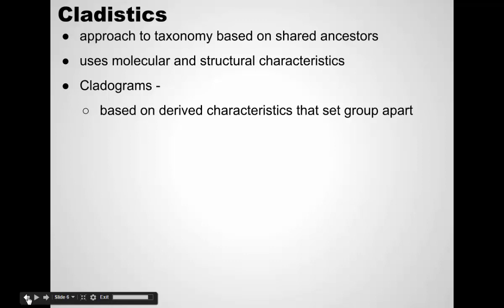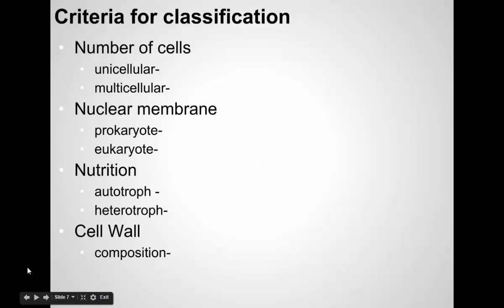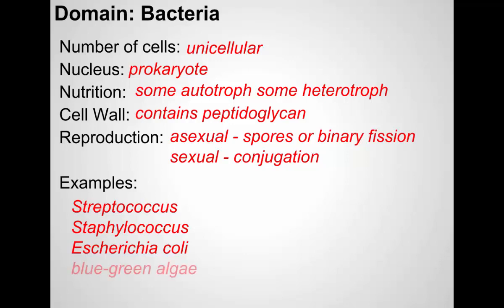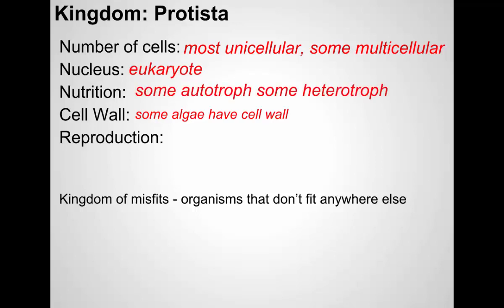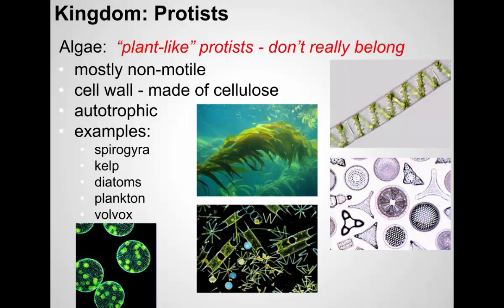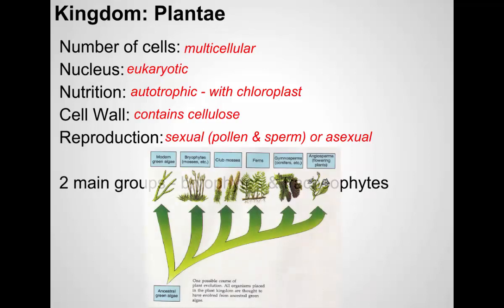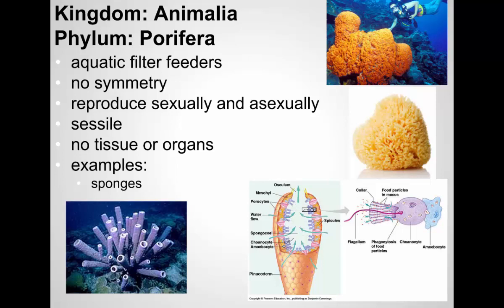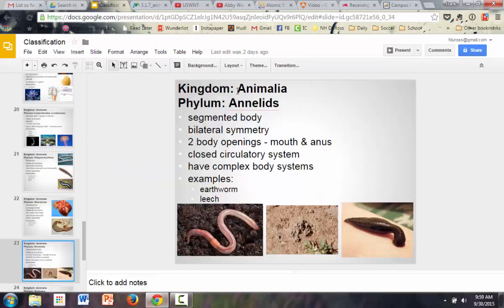AP Bio Prep - Taxonomy 1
In this video we begin reviewing the domains, kingdoms and phyla.